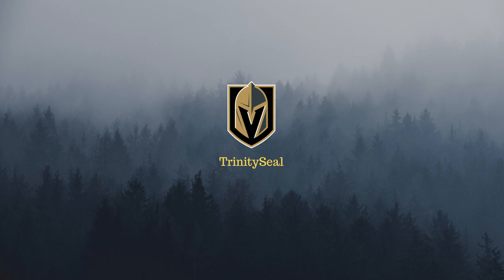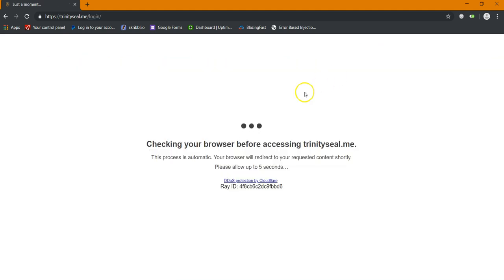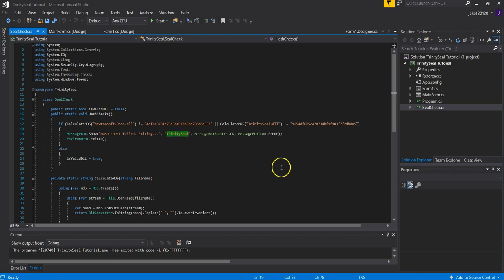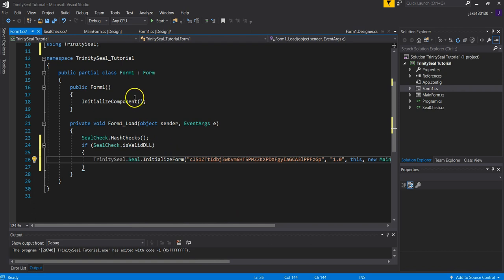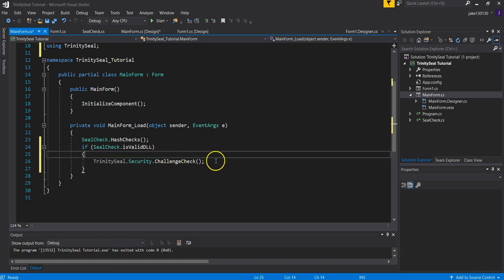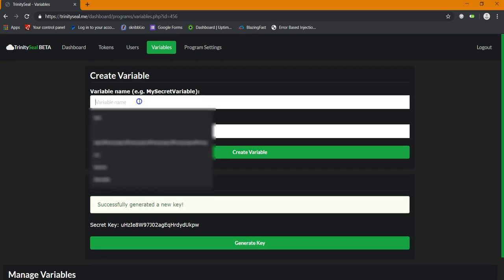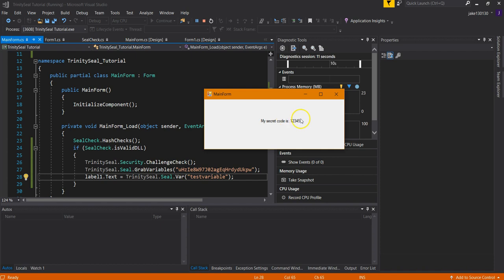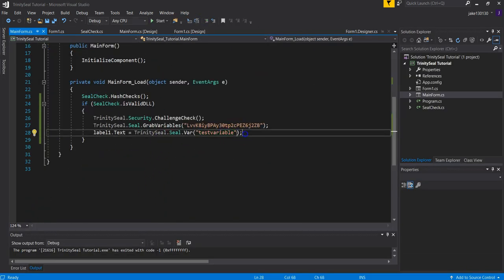TrinitySeal Server Variables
all downloads related to TrinitySeal will be on the website program panel after you create your first program.